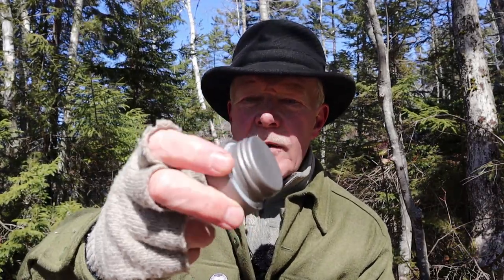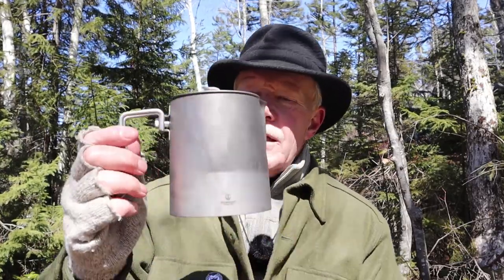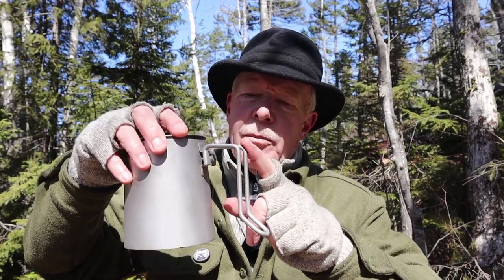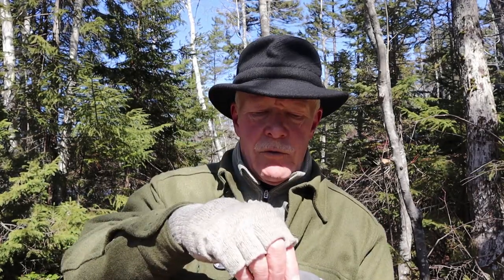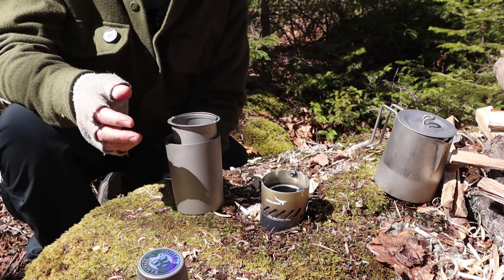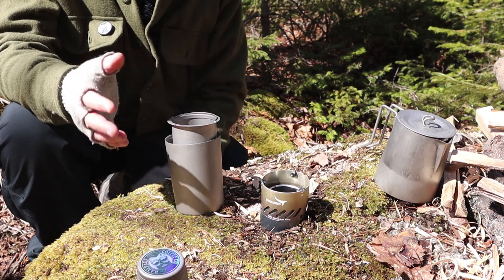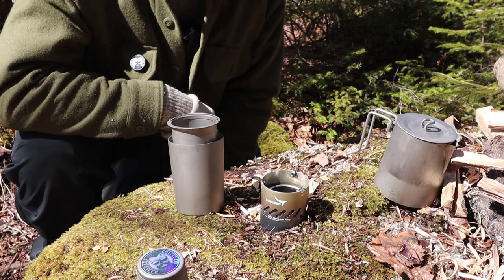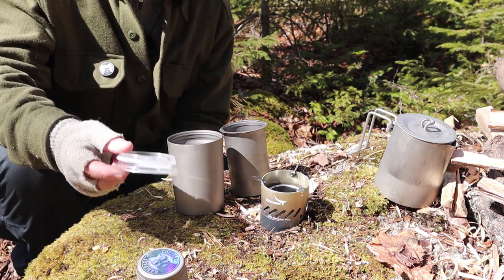Five Piece Titanium Coffee Kit from SilverAnt Outdoors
Specification
Weight:  166g/5.85 ounces
Capacity:  800ml/28.1 fl oz
Diameter:  68mm/2.67 inches
Height:  248mm/9.76 inches

Specification
Capacity -  400ml/14 fl oz
Height -  120mm/4.72 inches
Width -  85mm/3.34 inches
Weight -  187g/6.6 ounces

Titanium Pour Over Short Spout Kettle with Filter - 900ml/31.6 fl oz
Specification
Capacity:  900ml / 31.6 fl oz
Weight:  263g / 9.3 ounces
Width:  180mm / 7.0 inches including handle
Diameter:  110mm / 4.33 inches
Height:  135mm / 5.3 inches including lifter
Filter
 152mm x 70mm / 6” x 2.75”
 33g / 1.2oz

Specification
Weight:  45g/1.58 ounces
Diameter:  65mm/2.55inches
Height:  72mm/2.83inches